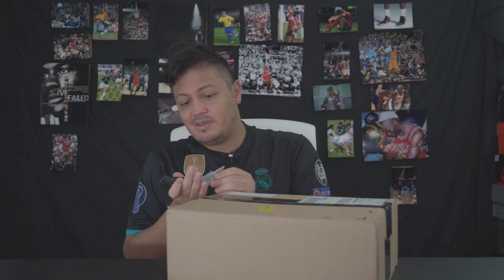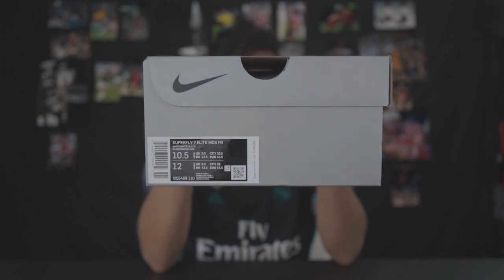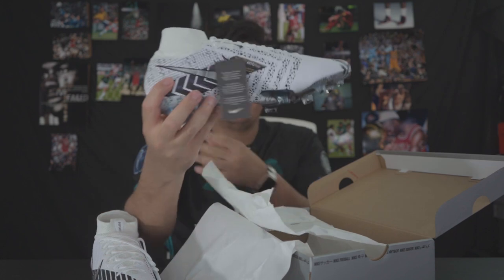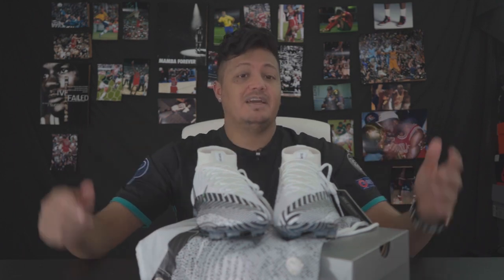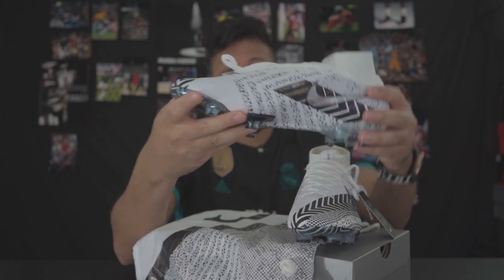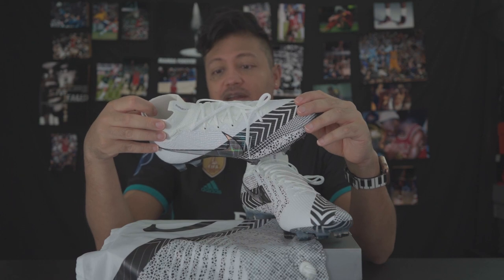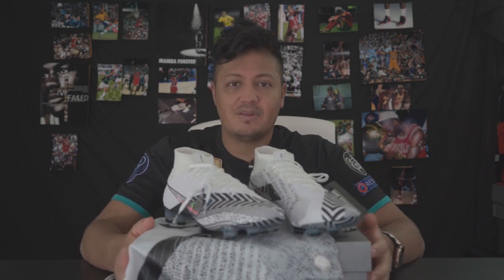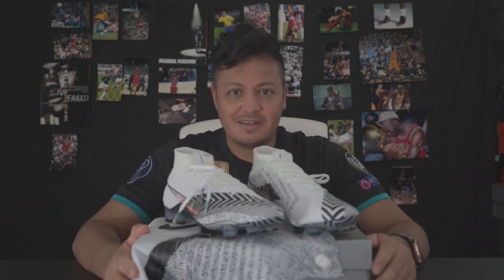Nike Mercurial Superfly 7 Elite MDS003.....DREAM SPEED UNBOXING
Super late with this unboxing, but I really like the shoe, so said why not?